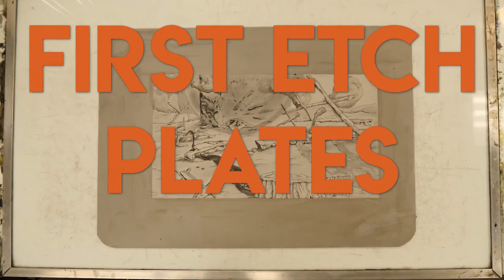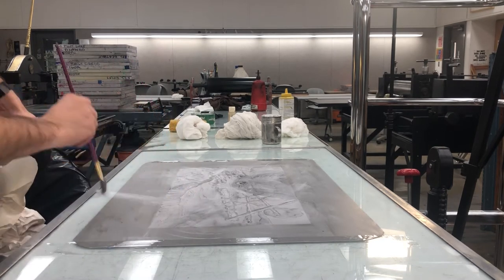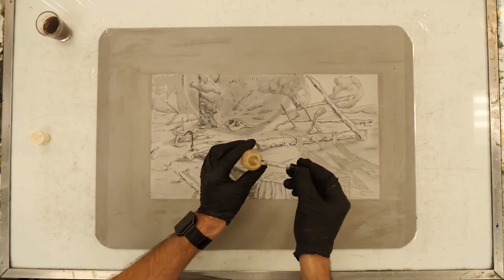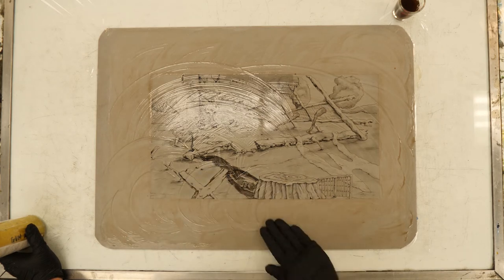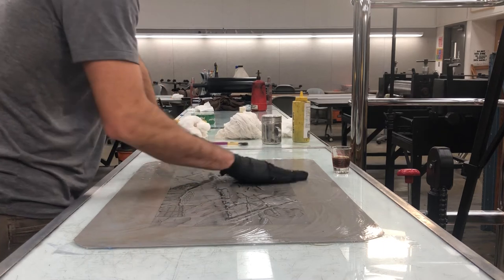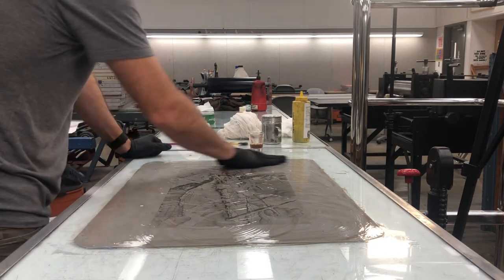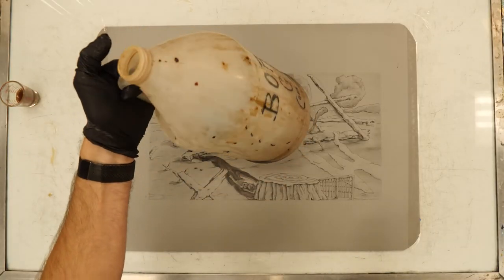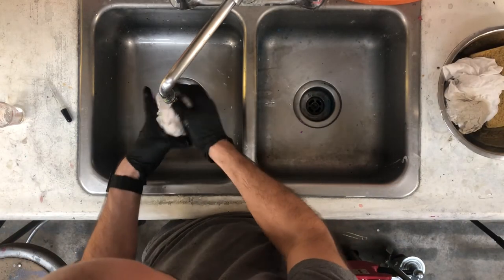Aluminum Litho Plate 1st Etch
Processing a ball grained aluminum litho plate in preparation for printing